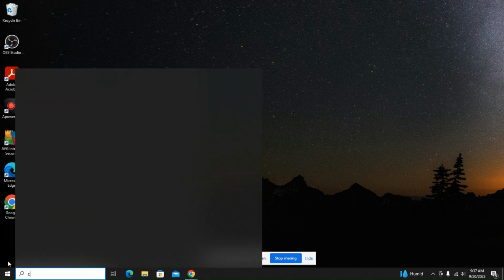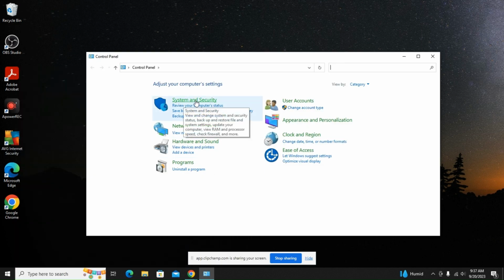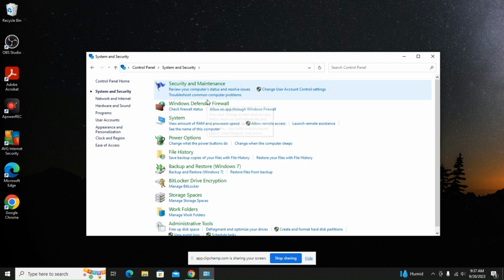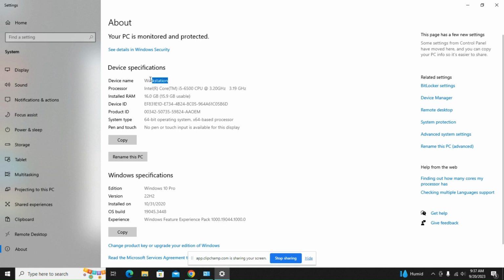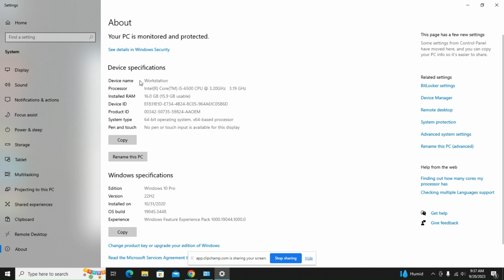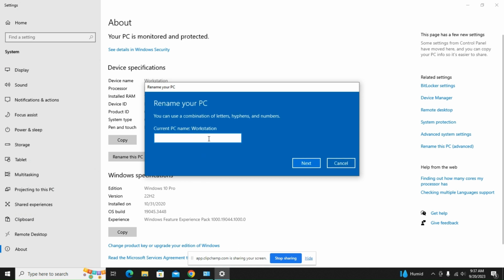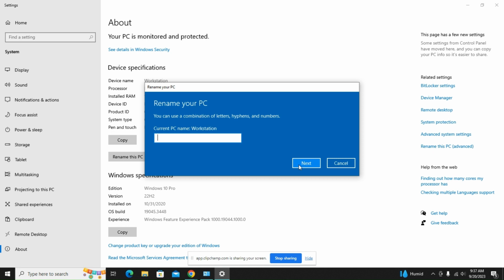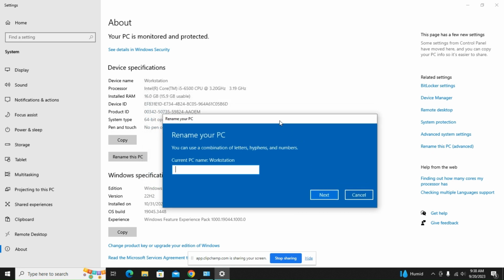How to change PC name...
This video shows how to change a PC name.